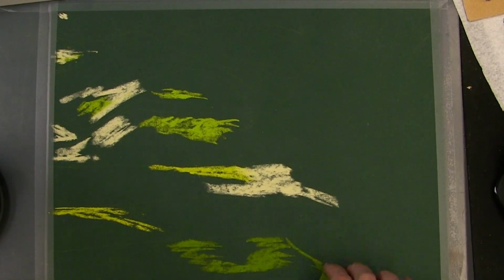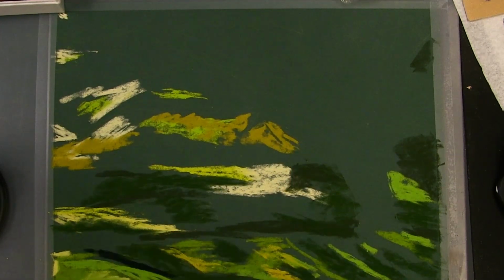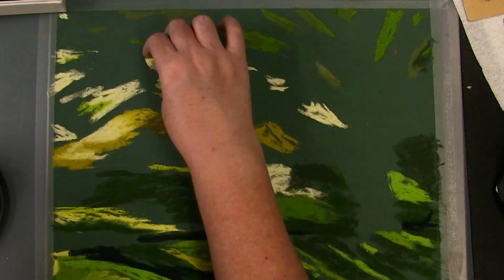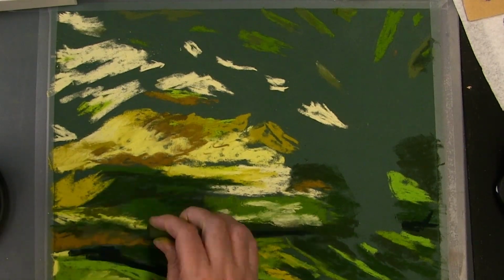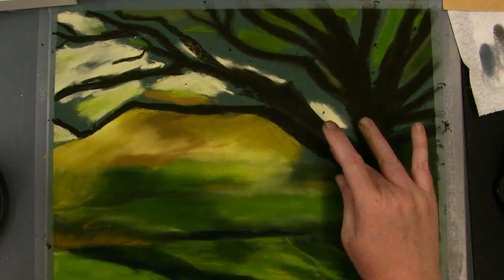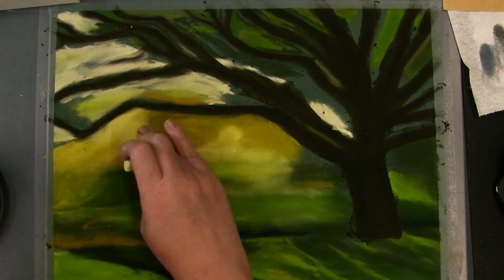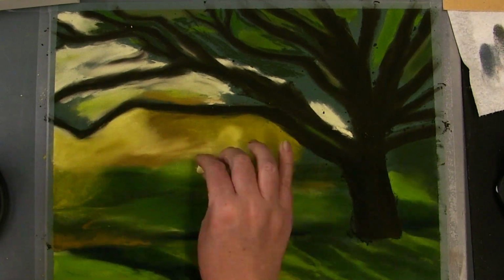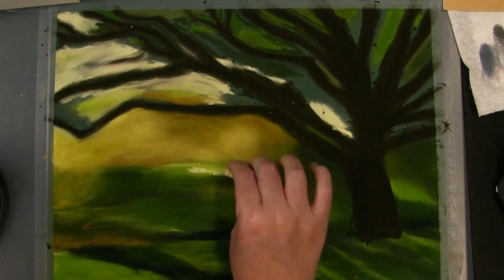Loose Landscape | Sennelier Pastel Sticks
In this video I will be demonstrating how I used Sennelier Pastel Sticks to create this looser style landscape.  This is a bit out of the box for me as I normally don't draw as loose as this.  So not only was this an experiment, but also first time I used the Sennelier Pastel Sticks.

If you would like to see the real time video of this, I did complete this as well as a loose ballerina on an art supply unboxing live stream.

Supplies used:
Pastelmat
Sennelier Soft Pastel Sticks

Artista 365

Moderator:
Chrissy from Xrissart

Cameras: Canon Powershot G7X Mark II, Cannon Vixia HF G20
Video Software: Premier Pro CC
Microphone: Blue Yeti